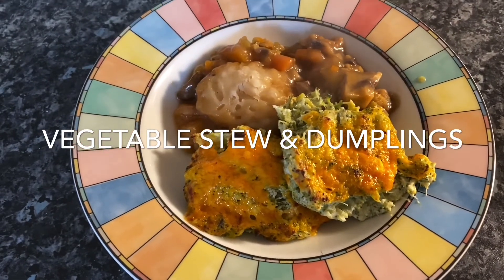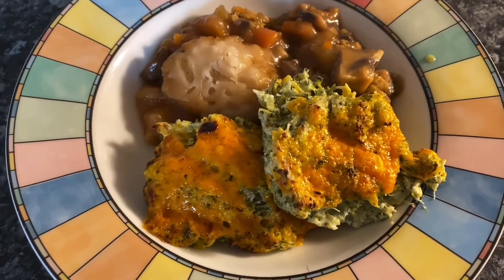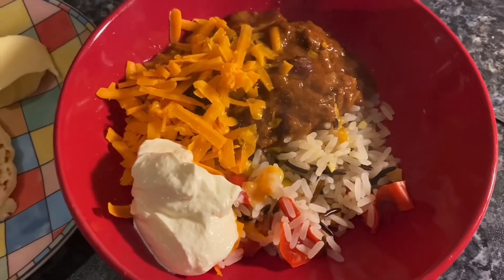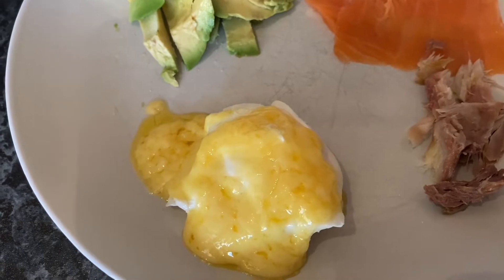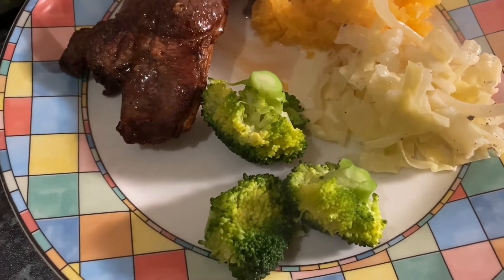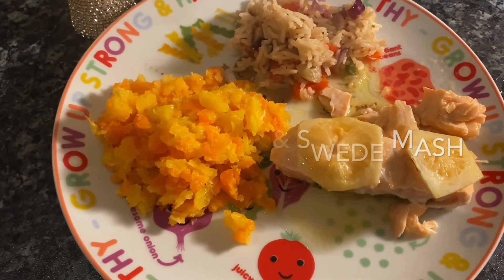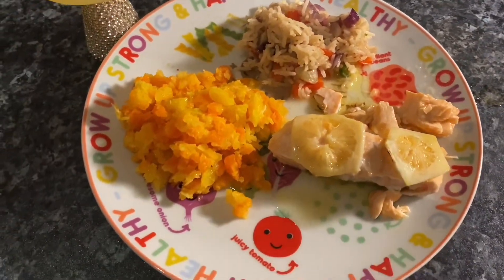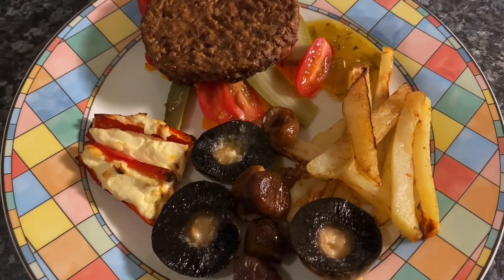Meals of the Week